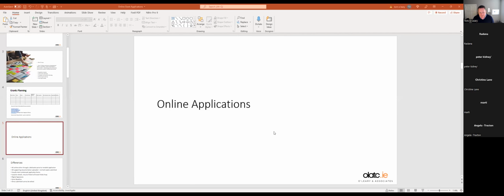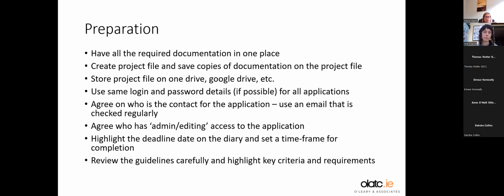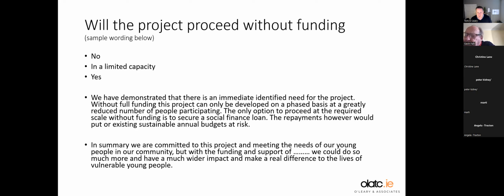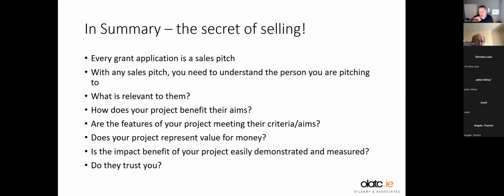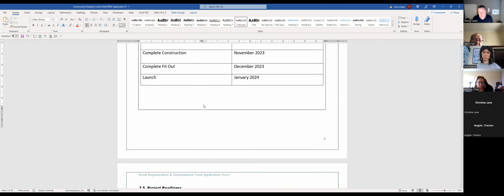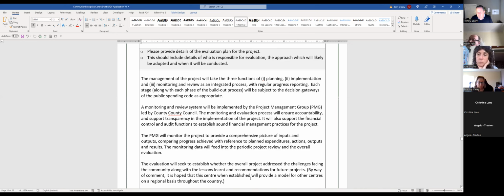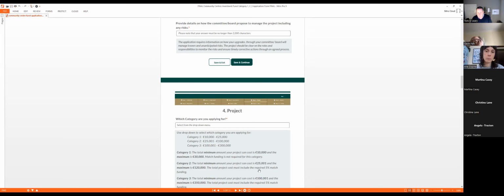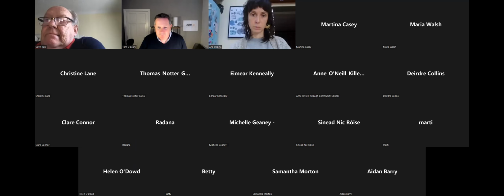Session 3- Writing Grant Applications workshop recording